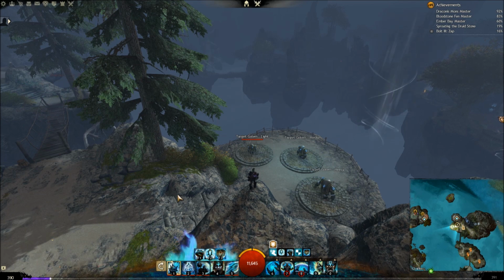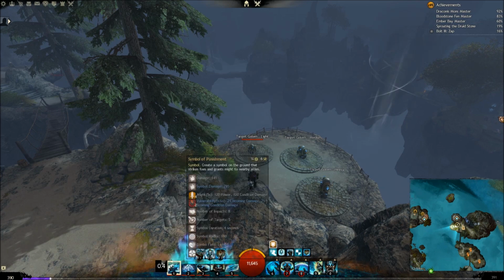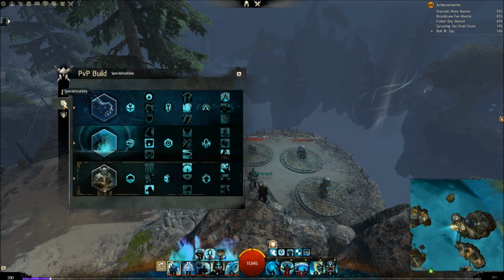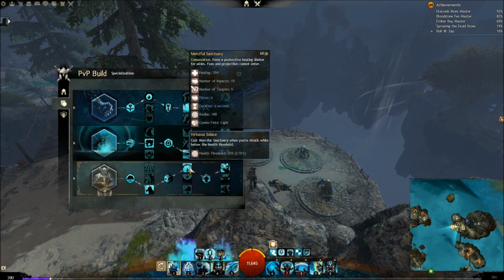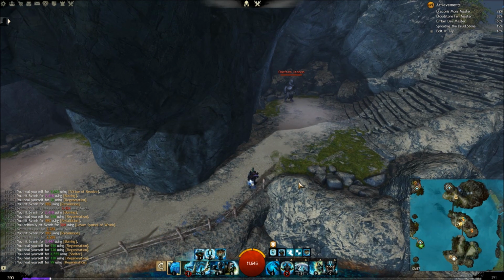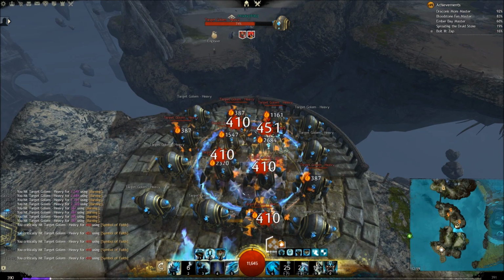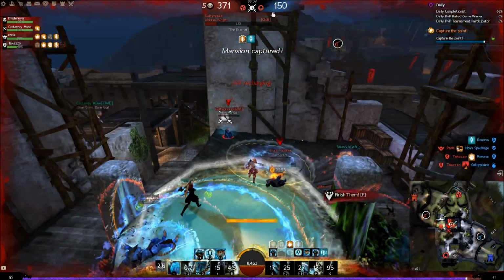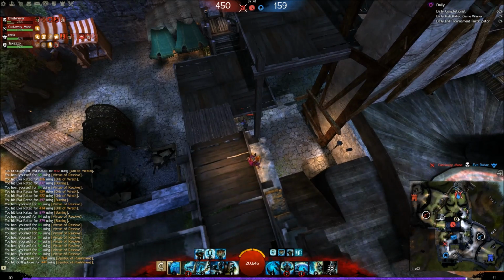GW2 PvP Build: Burn Guardian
After playing this build for around 2 seasons (with some minor tweaks due to balance updates) I thought i'd share a fun if at times a tad squishy. If you enjoy melting other players and dealing, then this might be the build for you!

Thanks to ArenaNet for their support